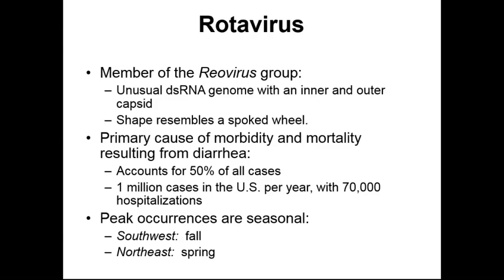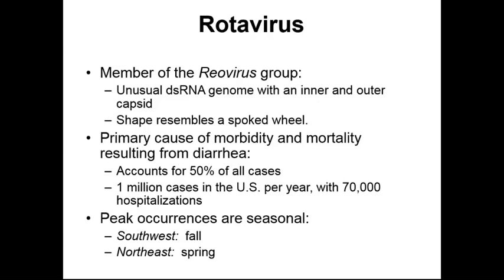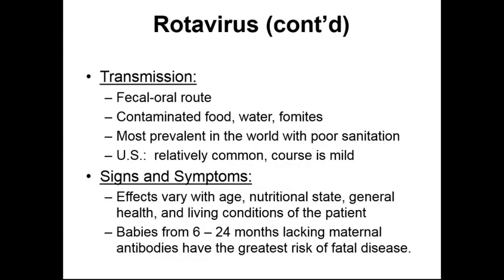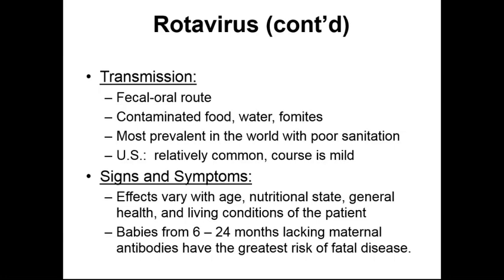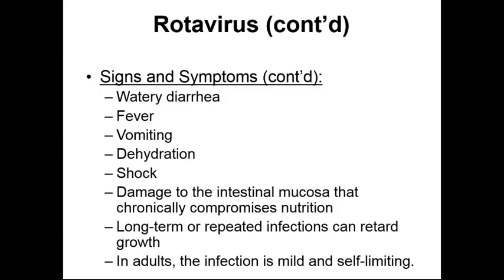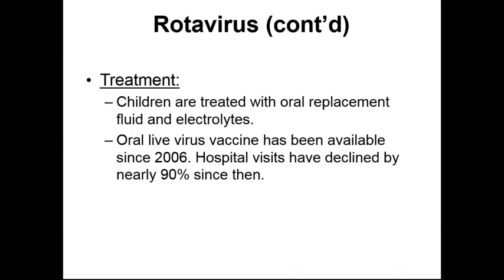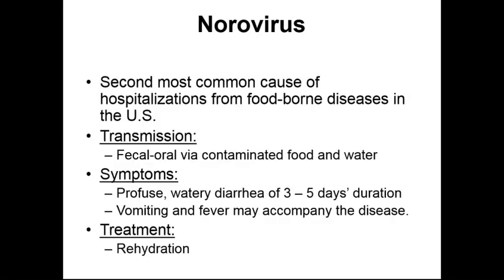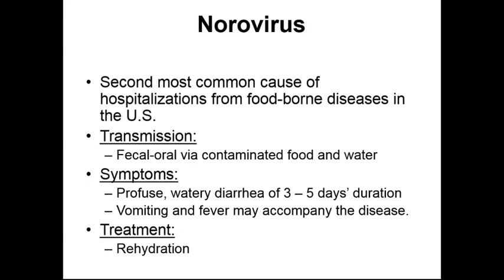Micro Ch 20 Acute Diarreha Viral